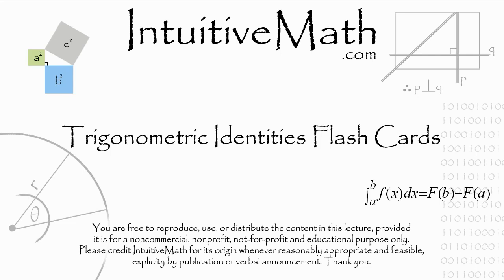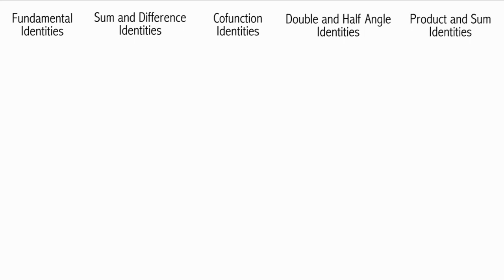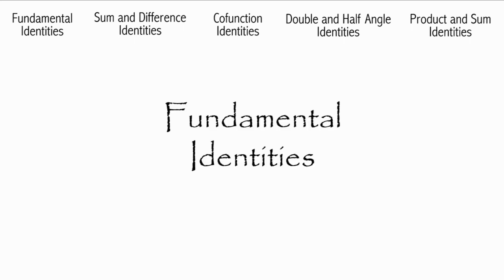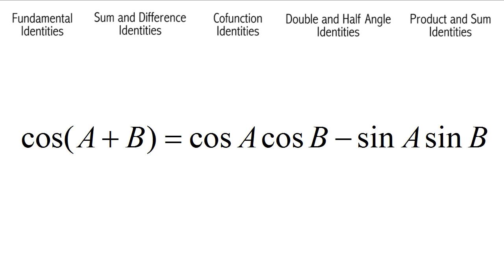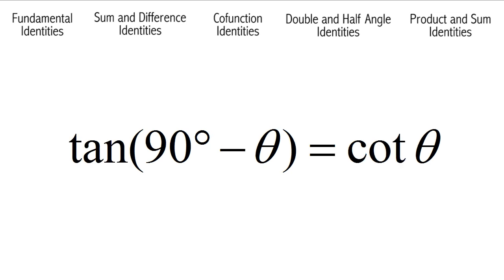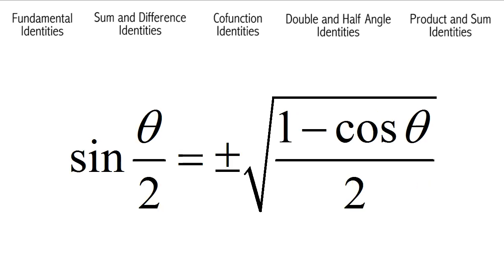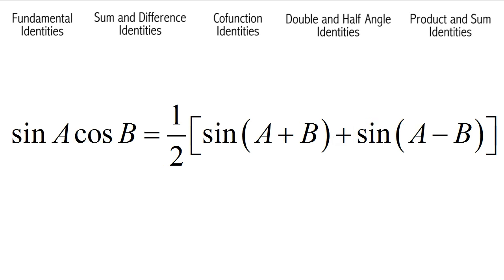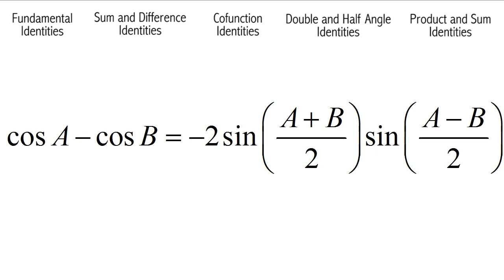Trigonometry - Identities Flash Cards Intuitive Math Help Trig Identity Video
You have to let the file load completely for the Links above to work properly. I've tried several ways to get this to work and the ONLY way to have it work properly is to let the whole video load. The good thing is that if you're listening to it while driving, it will load completely and you can cue up to any point thereafter.